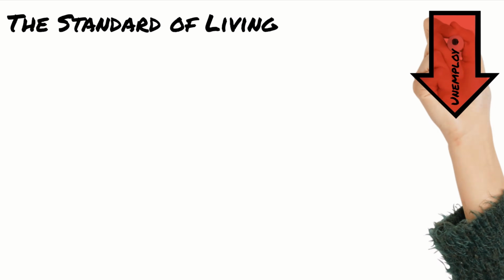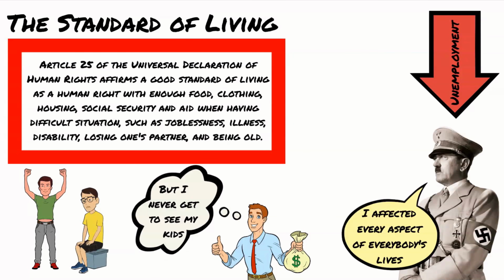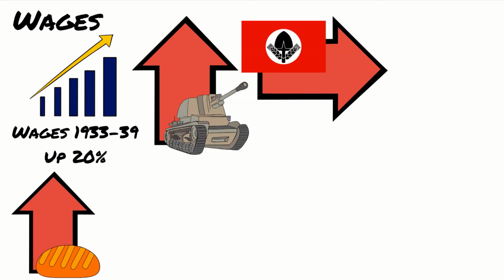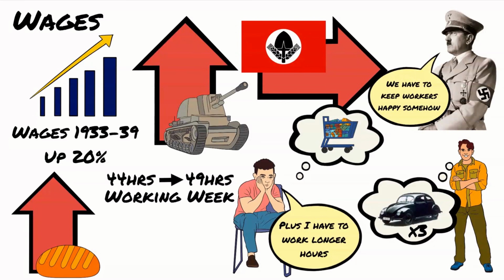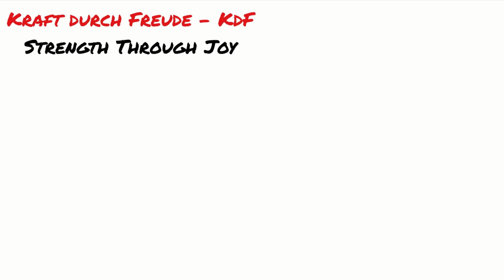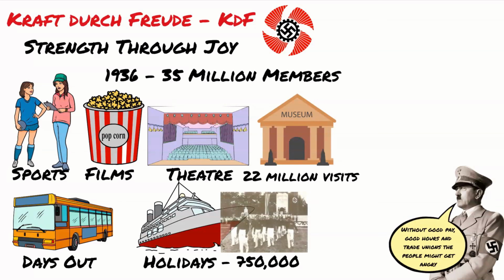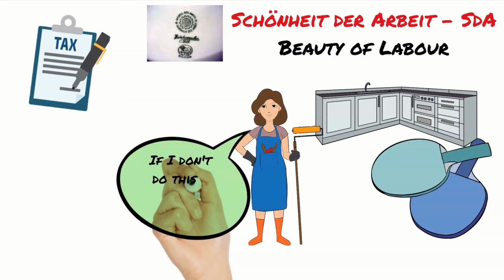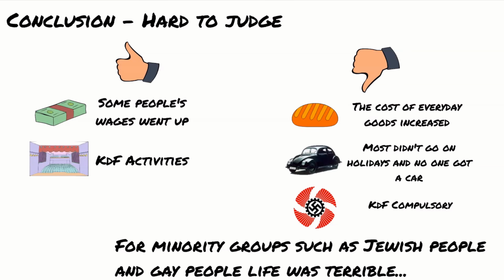Employment and Living Standards: Weimar and Nazi Germany Edexcel GCSE History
This week we’re taking a look at the living standards in Nazi Germany, we take a look at different ways of measuring the standard of living and the organisations the Nazis set up to improve living standards for its workers, finally we judge whether living standards did improve for Germans or not.

In July 2021 I gave up my full-time job to focus on creating high quality revision resources. I am 100% self-funded and rely on contributions from wonderful people like you to produce content.  If you like my content and would like to support me you can now become a member for as little as £1, you can get access to exclusive worksheets, revision materials and you can even vote on forthcoming episodes. Just follow the link below and click membership.

Chapters:

00:27 Measuring the standard of living
01:04 Security and quality of employment
01:44 Wages
02:47 The DAF
03:21 The KdF
04:32 The SdA
05:01 Conclusion